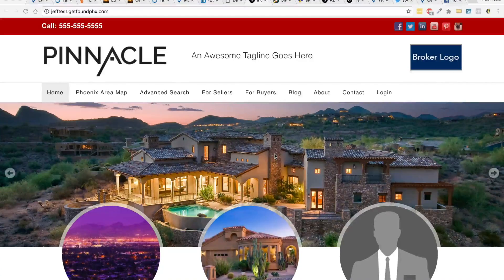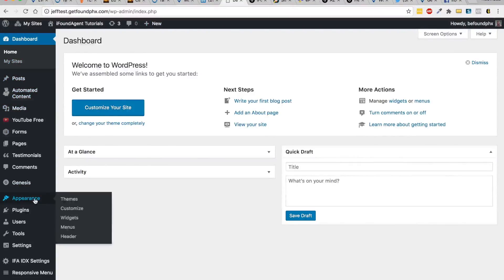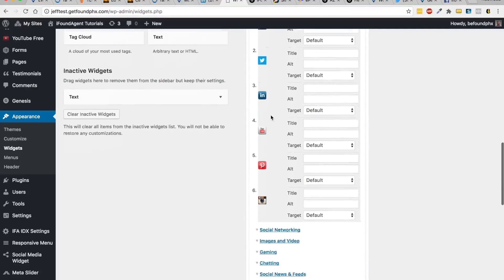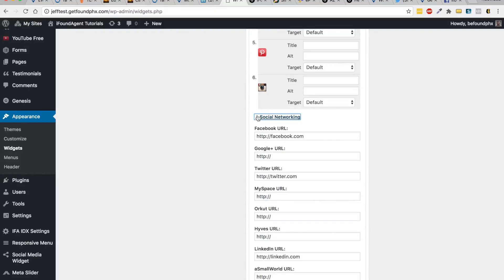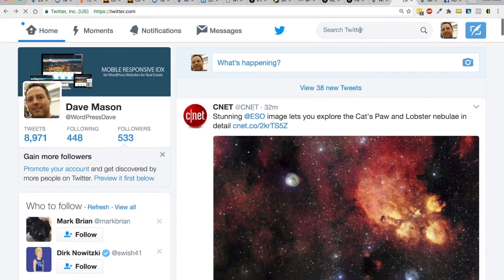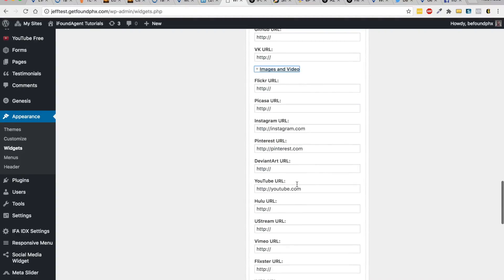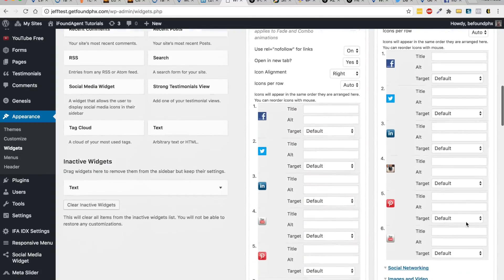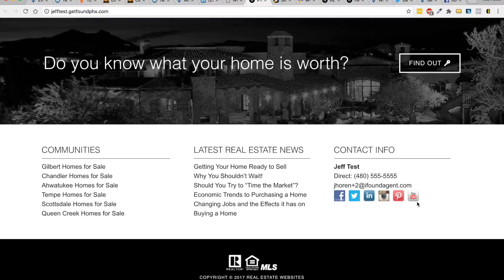How to change your social media links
How to change your social media links on your iFoundAgent.com website.